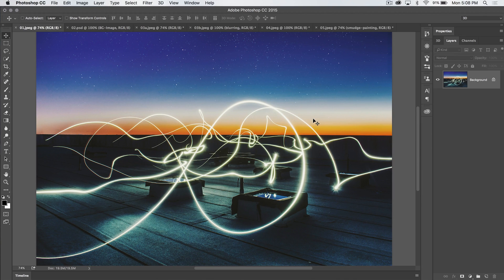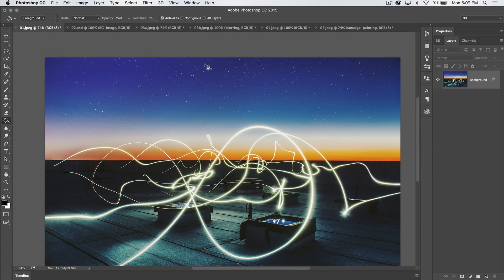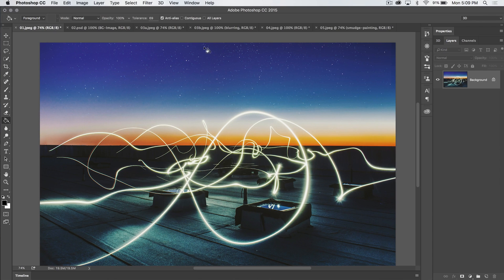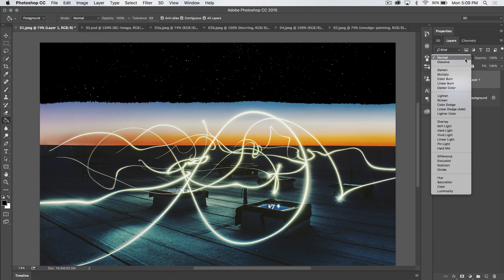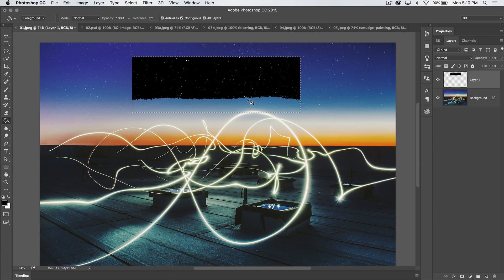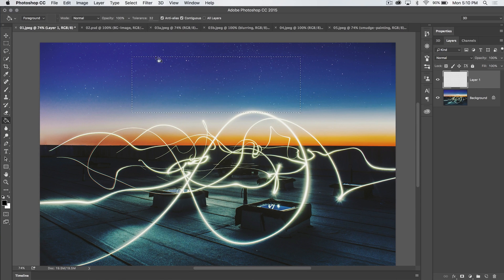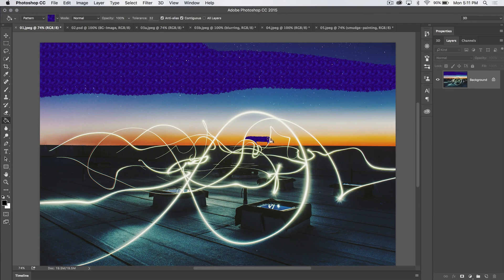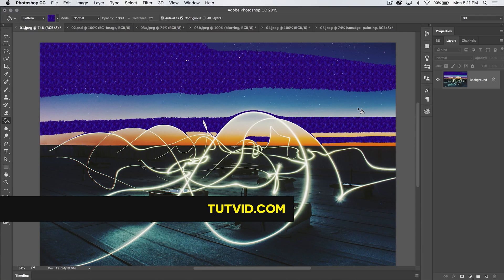The Paint Bucket Tool reminds me of MS Paint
DESCRIPTION:
In today’s PSin30 tutorial, we’ll take a quick look at the Paint Bucket tool in Photoshop and how you can harness some of the power it does possess. We’ll take a look at filling selections, working somewhat non-destructively, and even using this tool to apply patterns. Stick around and enjoy!